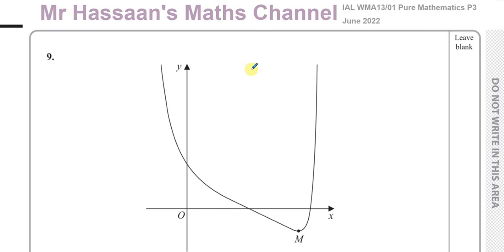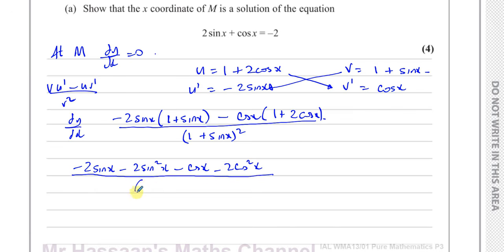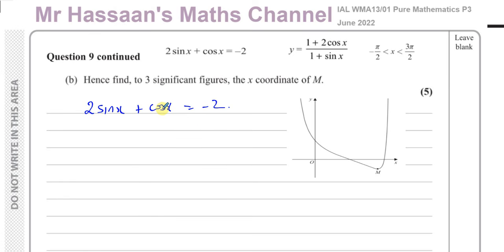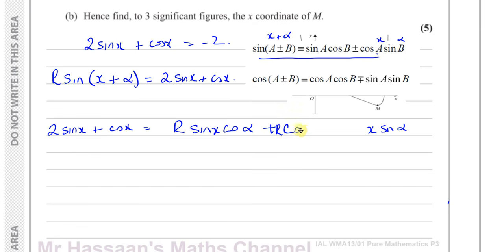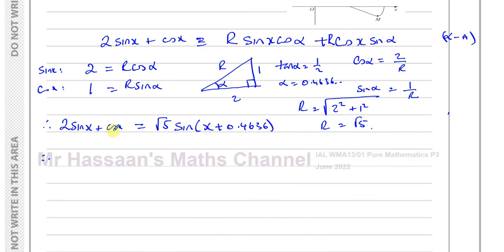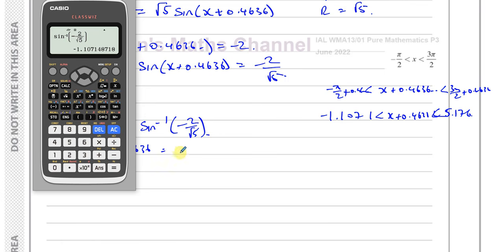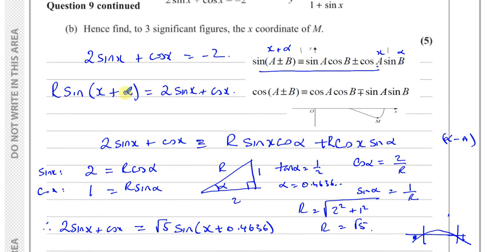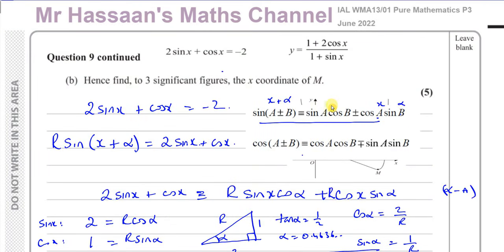WMA13/01, IAL, (Edexcel), P3, June 2022, Q9, Differentiation, Trigonometric Identities & Equations